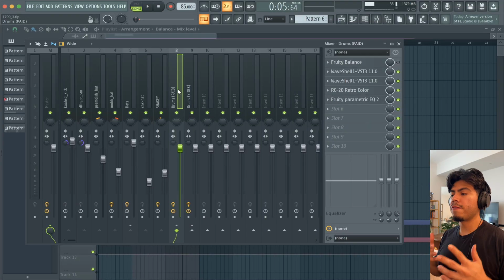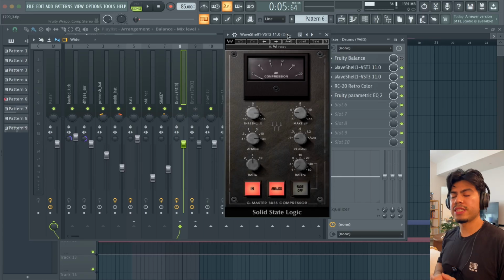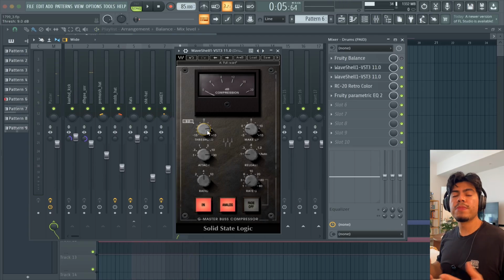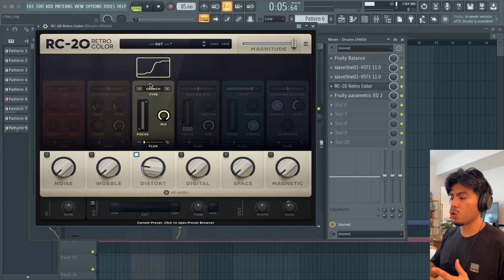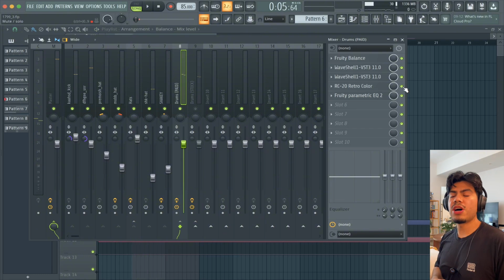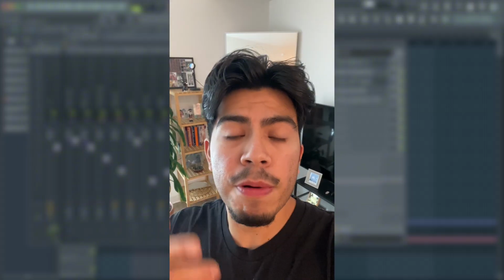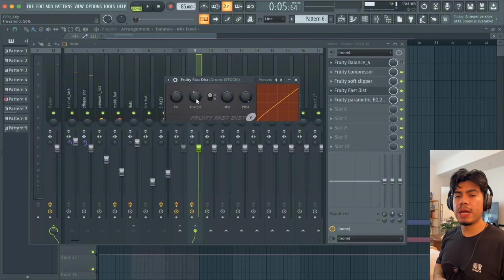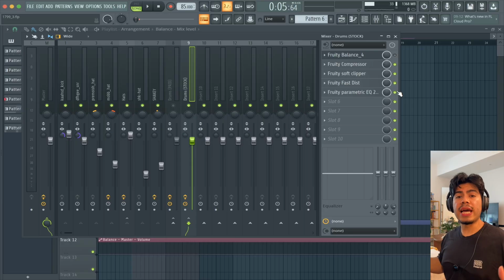Overprocessing Is Killing Your Boom Bap Drums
🎧 Boom Bap 101 [Episode 1] – Compression, Saturation & Distortion

Today I'm showing you how to keep your drum processing simple, using only 3 plugins (paid/stock).